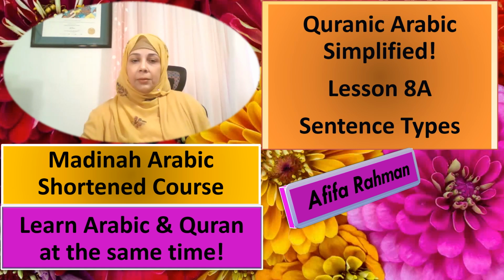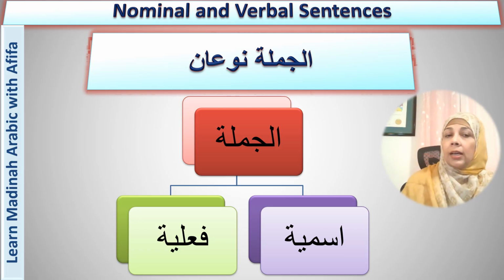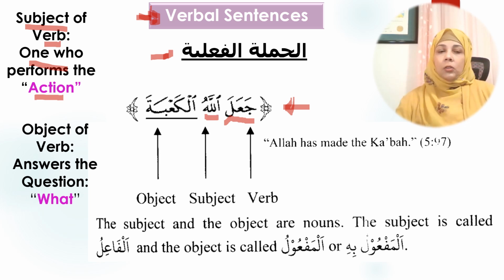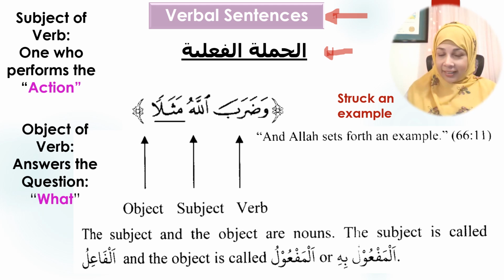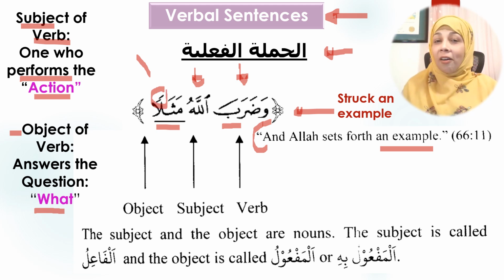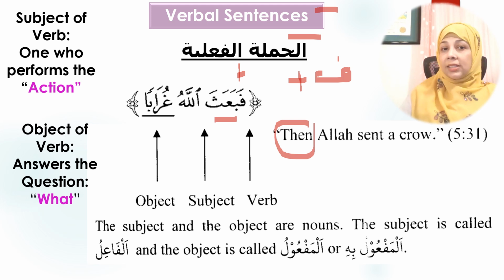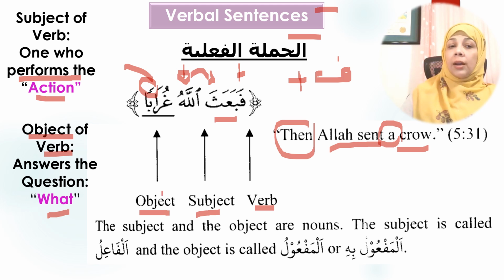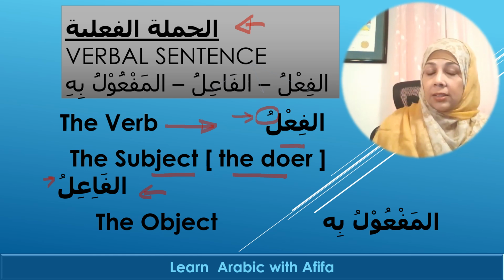Quran Arabic Course| Lesson 8| Sentence Types| Quran Arabic MADE EASY| Madinah Arabic| Quran Grammar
00:00 - Introduction
00:06 - Introduction to sentence types in Quranic Arabic.
01:23 - Understanding nominal and verbal sentences in Arabic.
03:05 - Introduction to nominal and verbal sentences in Arabic.
04:33 - Understanding subjects and objects in Arabic verbal sentences.
06:05 - Understanding subject and object in Arabic verbs.
07:35 - Understanding nouns and subjects in Arabic grammar.
09:15 - Understanding objects and subjects in Quranic Arabic verbs.
10:48 - Overview of verbal sentences in Quranic Arabic.